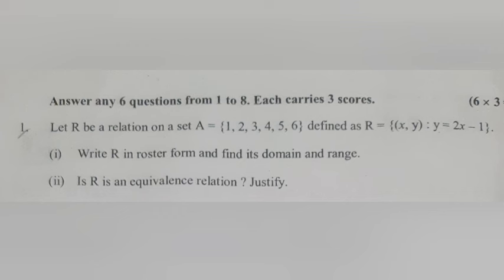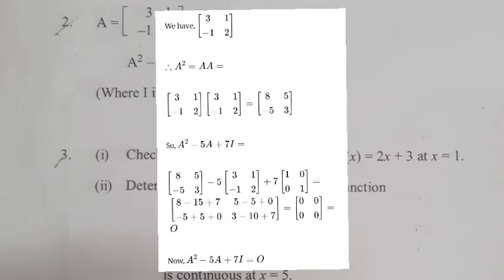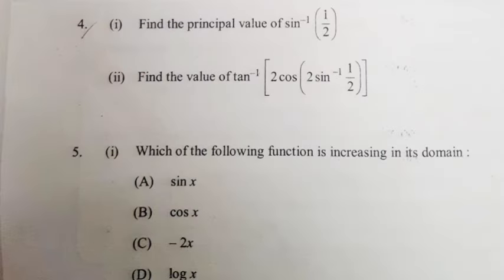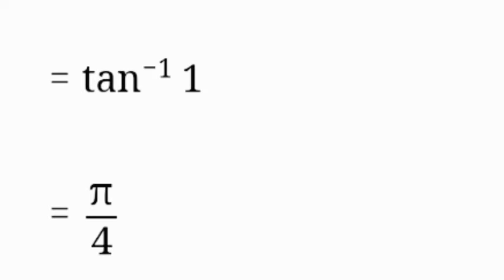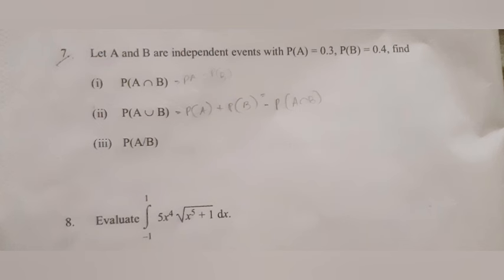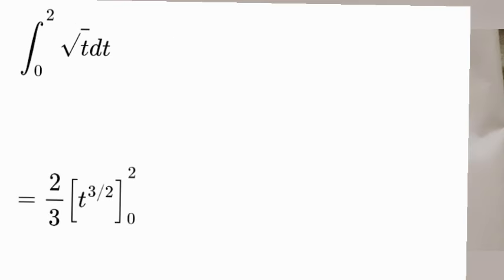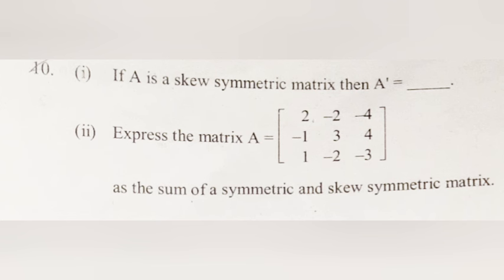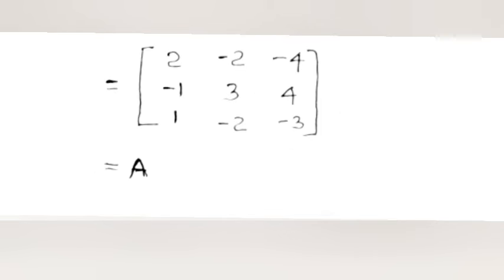PLUS TWO MATHS FINAL EXAM ANSWER KEY 2024 | PART - 1